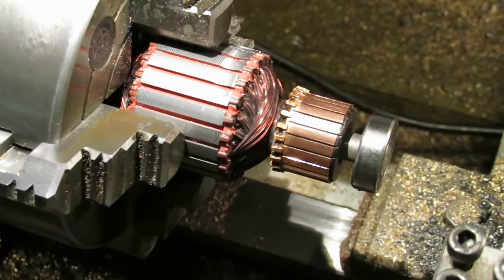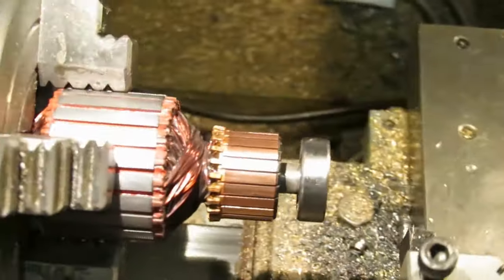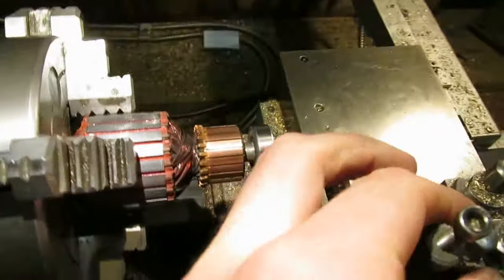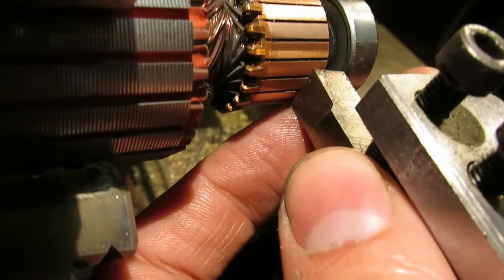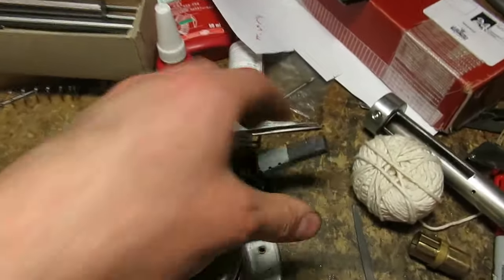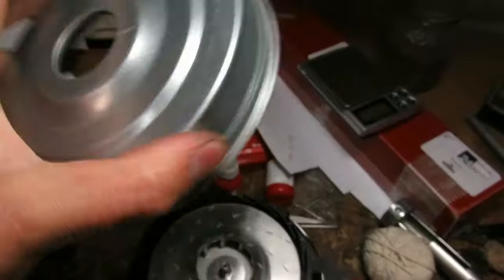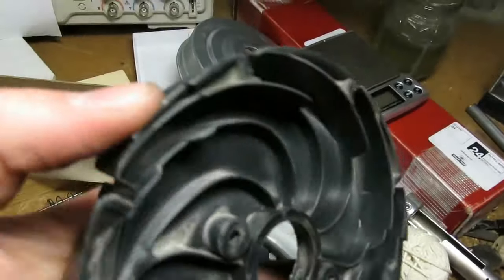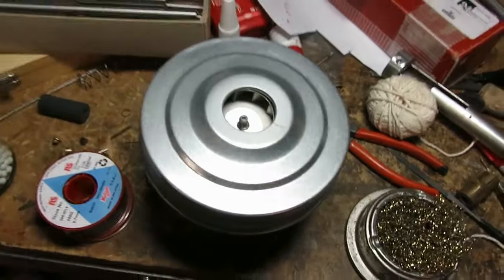Vacuum cleaner motor commutator cleaning